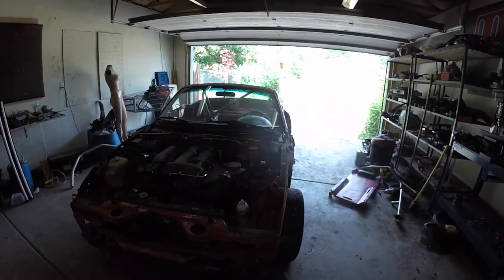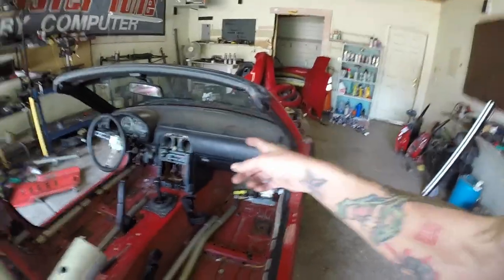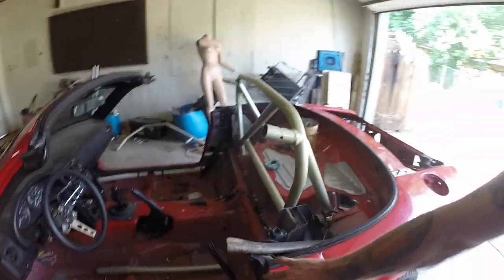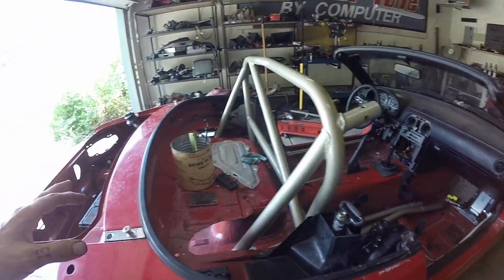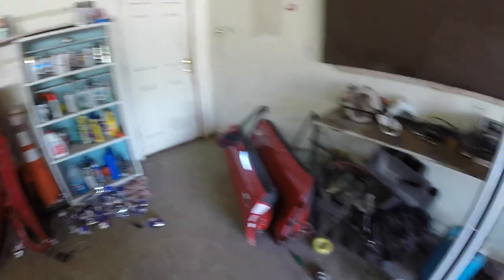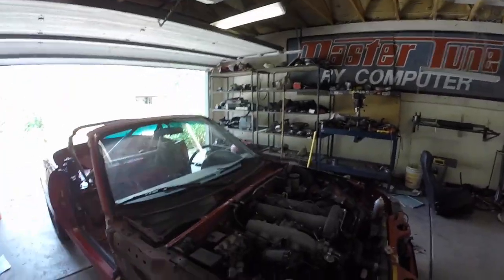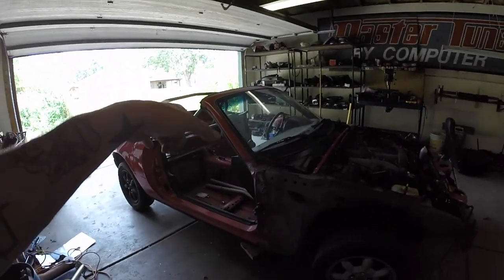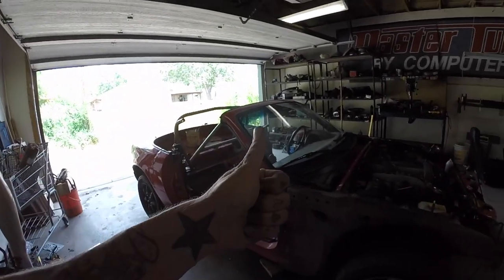MIATA GOKART FOR ME!!!!! Quick Update Part 2 S06E01